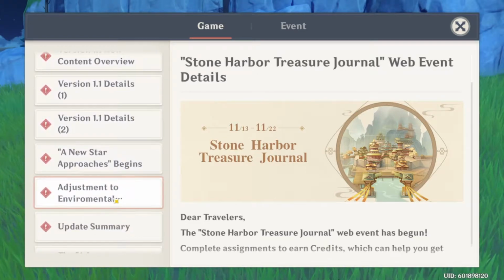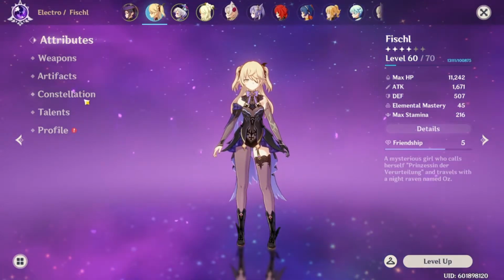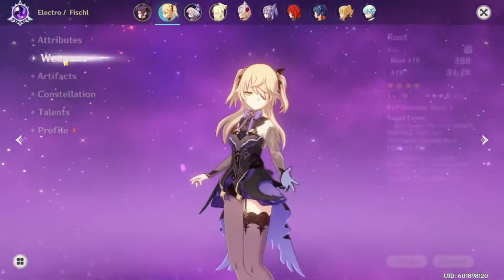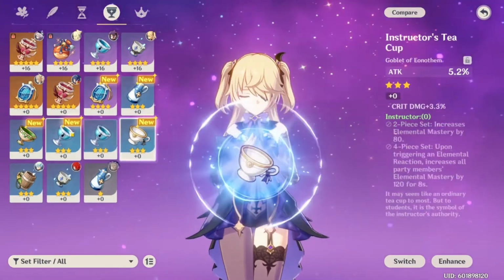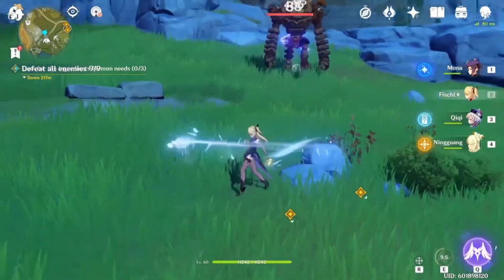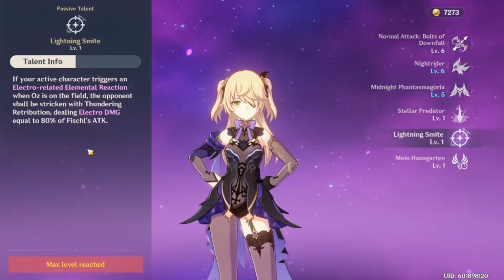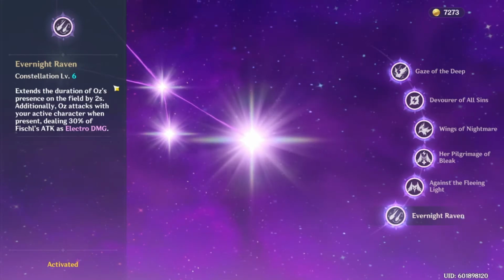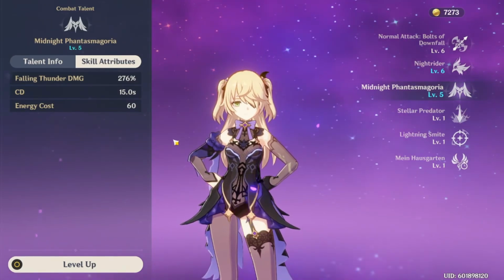Genshin Impact Fischl Guide for F2P and New Players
Hello everyone, Fischl has got to be one of my favorite characters of all time. Hope this helps.
Let me know how you guys are building her and your team comps!
Fischl is definitely top contender for Waifu.